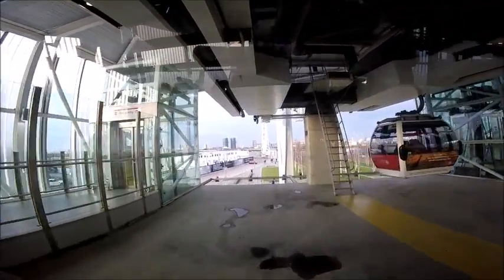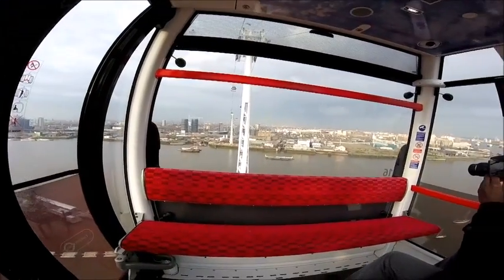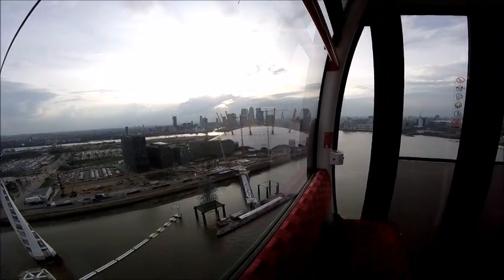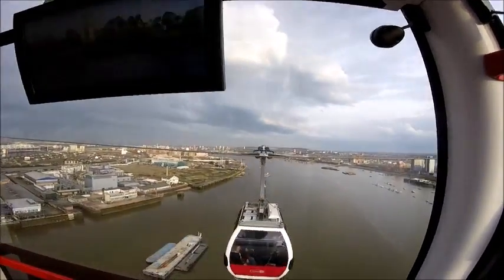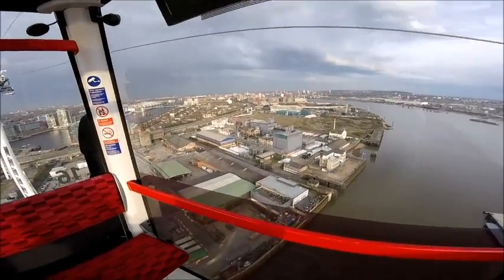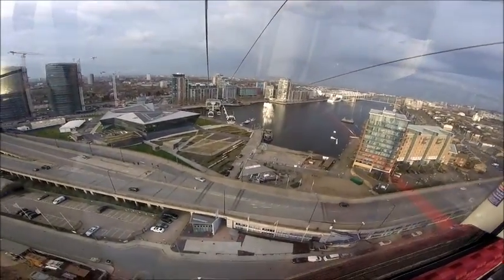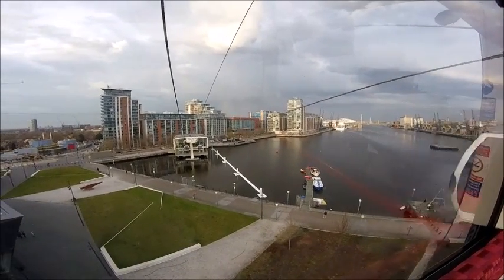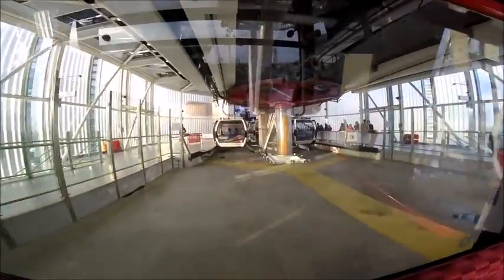London Cable Car Experience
Experience the journey in London's Cable Car from start to finish!